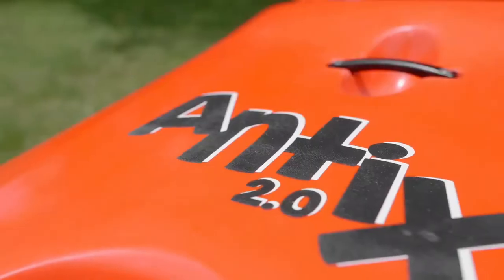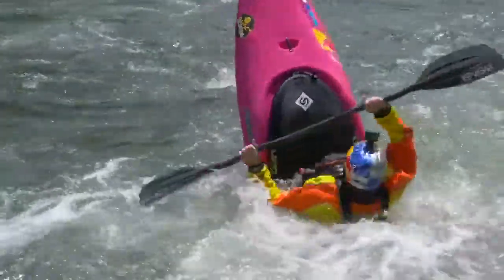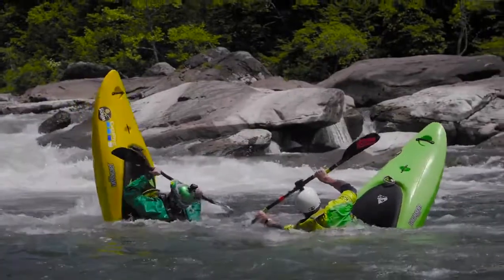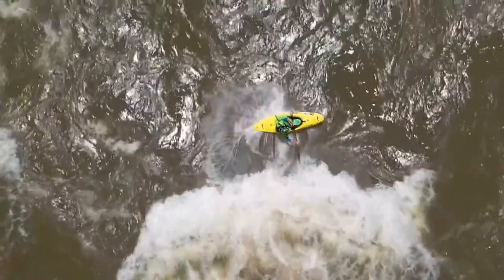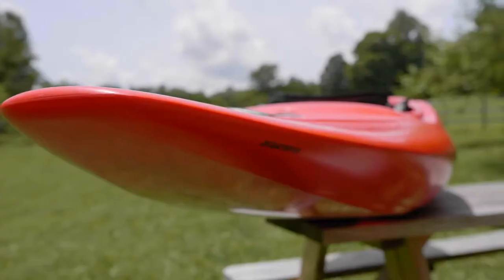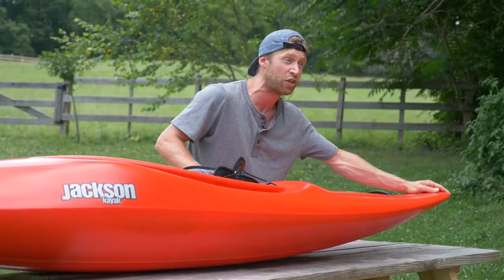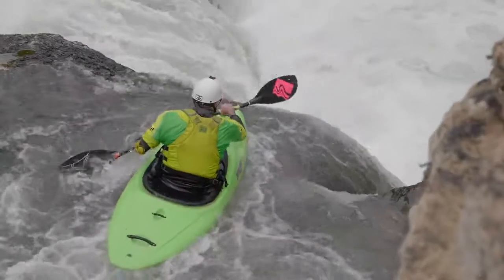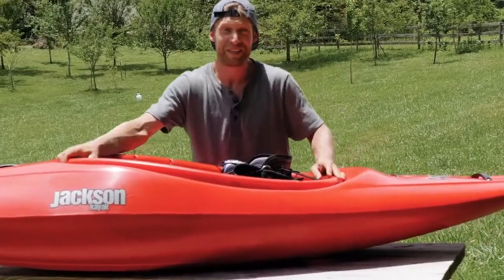Jackson Whitewater Kayaking Antix 2 0 Walk Thru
If you were heading to a new river, with no beta on what to expect and you were given the choice of only one boat to take; you would take the Antix 2.0. After three years paddling the original Antix we were all reminded of how much FUN whitewater is! With the masterful reshaping of a full planing hull, we have made the Antix substantially faster, made it surf like no other, stay on the surface, and made it squirt with less effort than ever. It runs rivers well, it runs creeks well and it’s the best for play in its class, bar none! It’s the one boat that rules them all for all day fun on the water.

The Antix brings play, river running and creaking together into a one-boat-fits-all package. We’ve taken the best selling kayak in its class and added more speed, comfort, ease and play to give you the Antix 2.0.

“The new Antix takes what I loved with the first edition, but improved on all the bases I could have asked for. From easier squirting to higher speed, better surfing and more confidence downriver, it's the boat that’s gonna allow me to unlock the full potential of every run.” ~ Dane Jackson